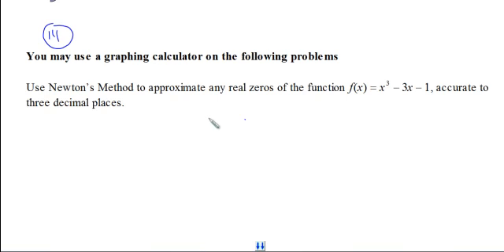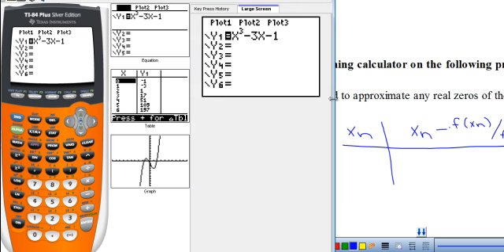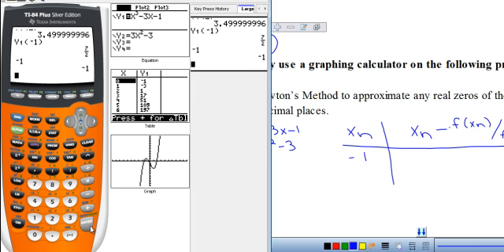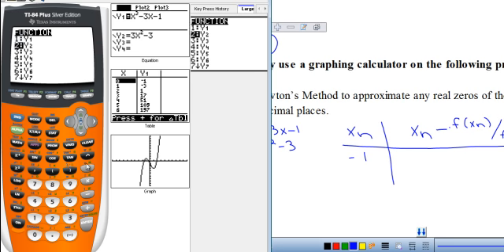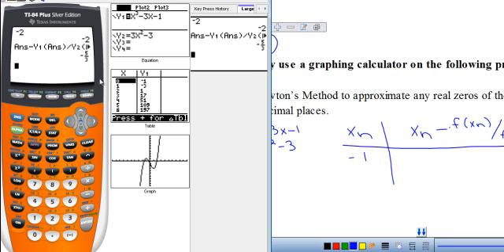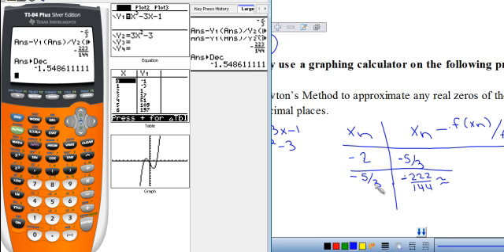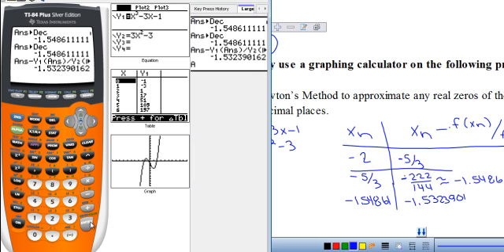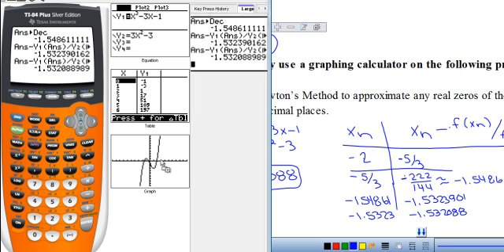Calculus BC Unit 1 #14